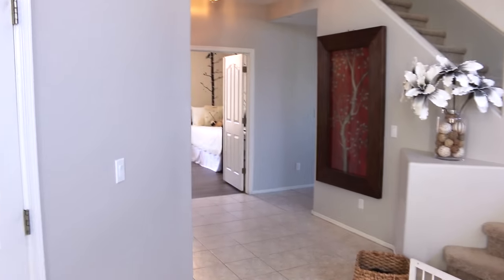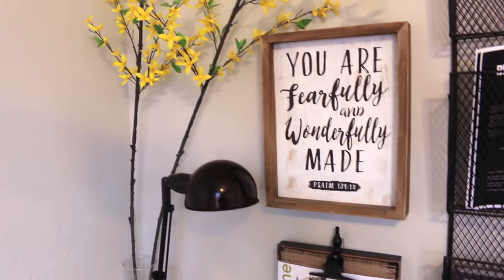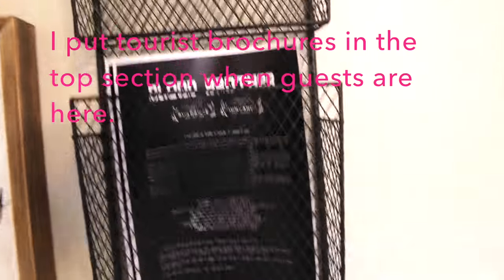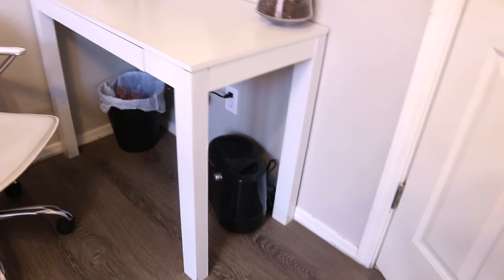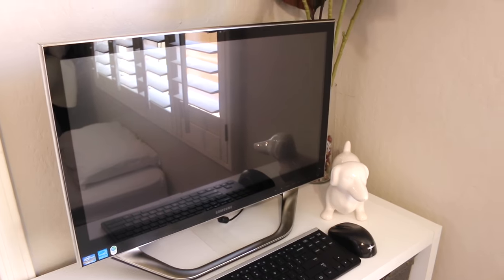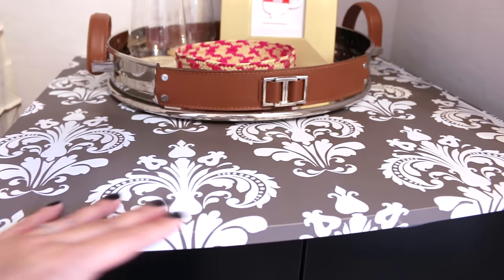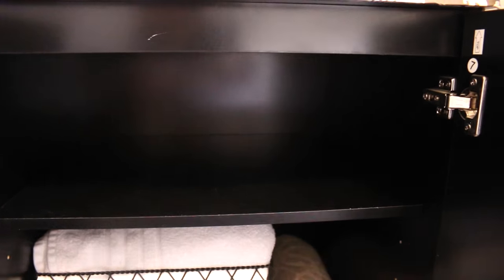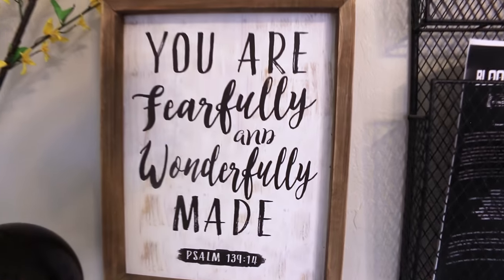My Minimalist Space (guest bedroom) {collab}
As I've journeyed towards a more decluttered life, I was excited to make the guest bedroom more of a minimalist space. Enjoy!

Items mentioned in this video:
1. Bronze Pharmacy desk lamp
2. North South East West pillow cover (the one in this video is no longer available but here is a similar one) (18" x 18")
3. Vintage bicycle linen pillow cover (18" x 18")
4. Altra white Parson's desk
5. White swivel desk chair (similar one by the same company)

for PARTY +  PLANNER + ORGANIZATION PRINTABLES:

PERISCOPE: @livelovelatte

The Equipment I Use:

1. CANON 70D
2. LIGHTING SET
3. RODE MIC
4. BLUE SNOWBALL CONDENSER MIC
5. PNY 128GB HIGH SPEED SDXC MEMORY CARD